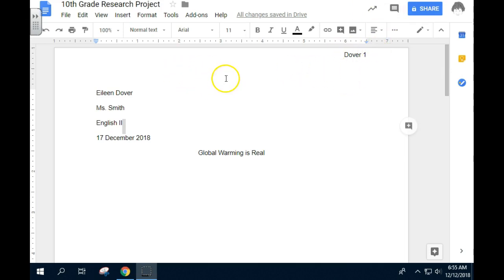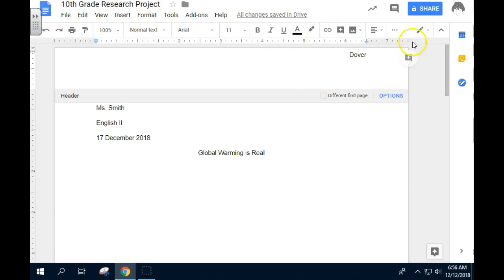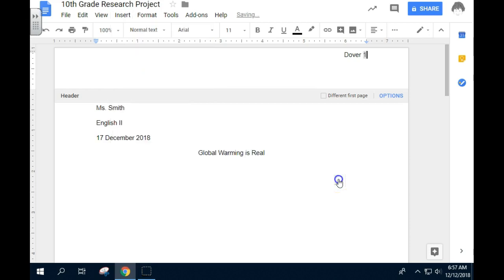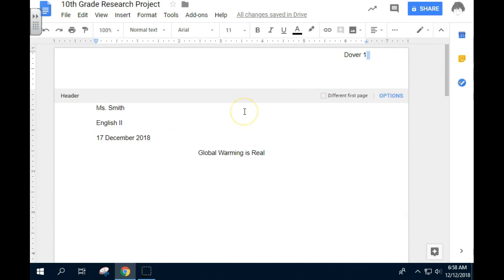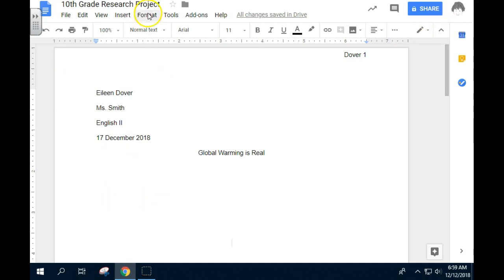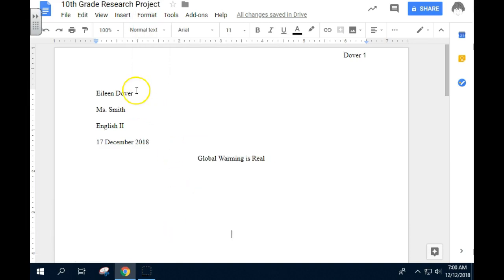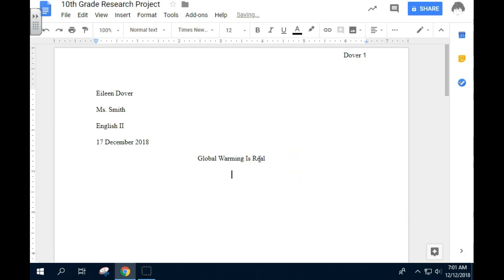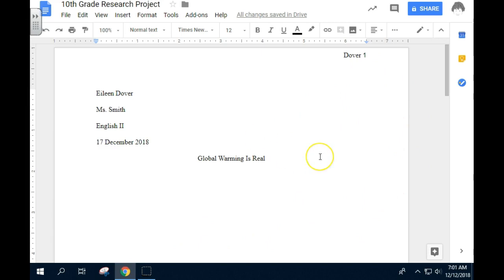Setting Up MLA Header Page